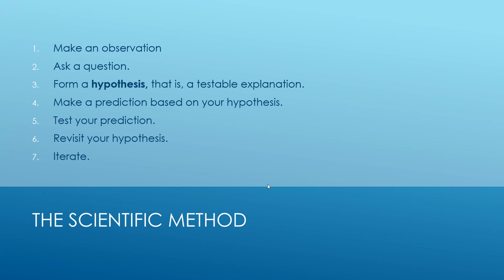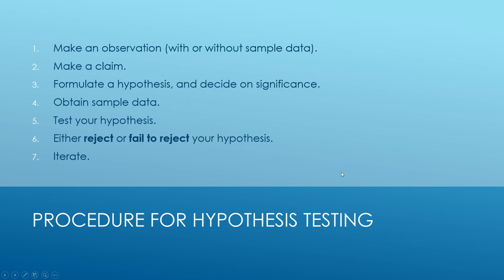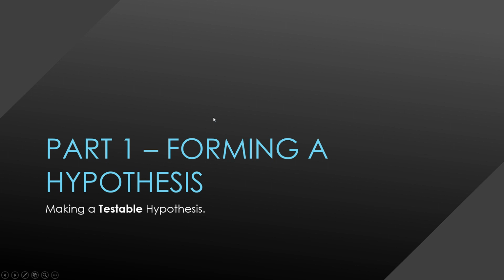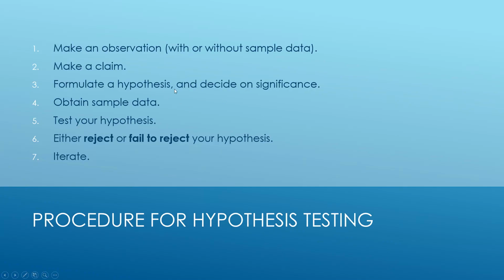1530 9.1 - Purpose of Hypothesis Testing